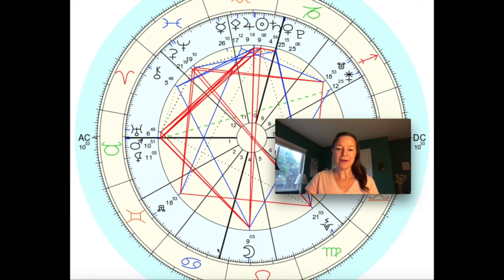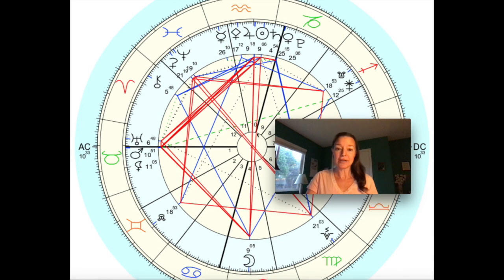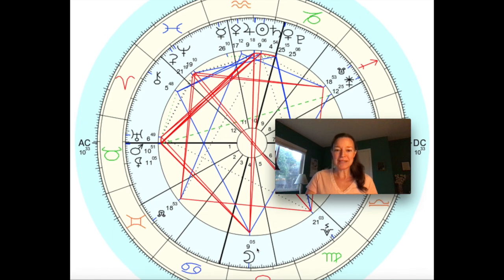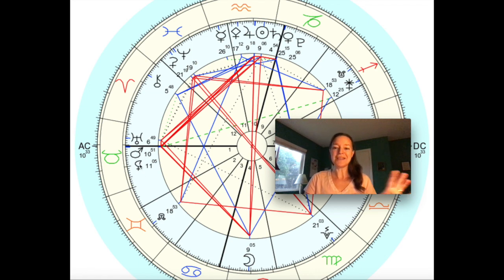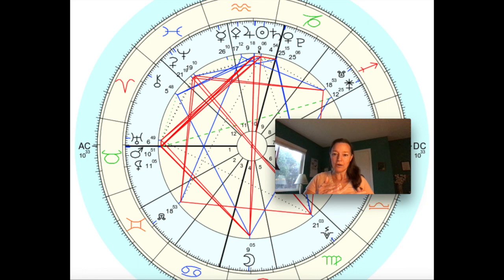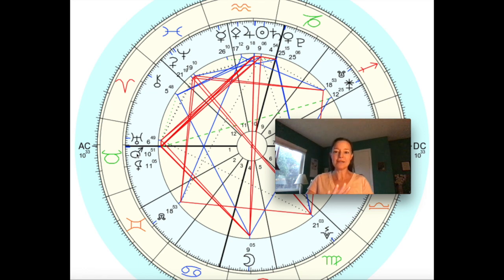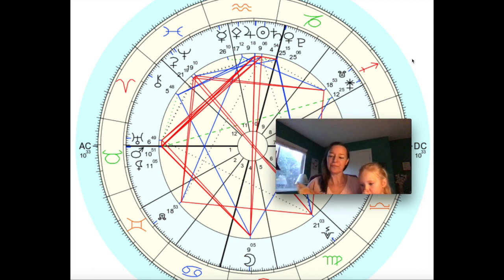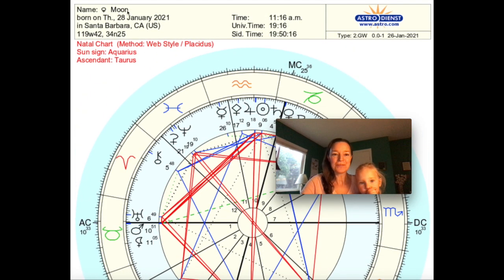Full Moon in LEO - RISE UP to a Greater Purpose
🌸 Traversing The Fine Lines Workbook

✨ Online Mini-Course ✨ Shedding Light on Your Karma & Dharma in Vedic Astrology is only $11!

📖 Shedding Light on Jyotisha, Vedic Astrology for Beginners, 2nd Expanded Edition